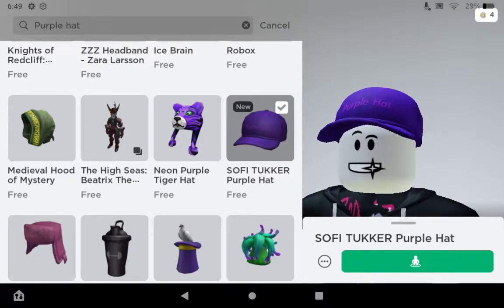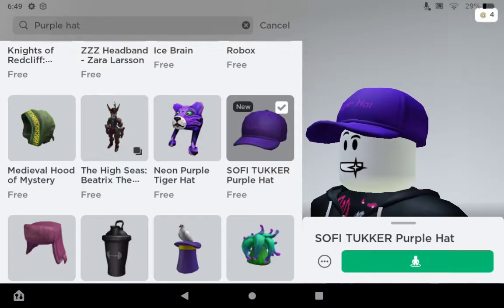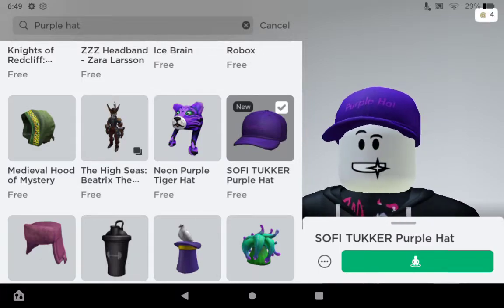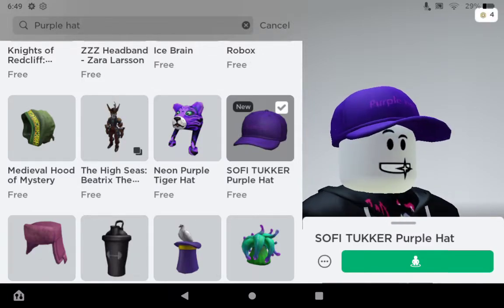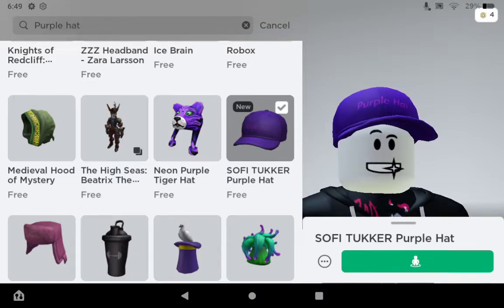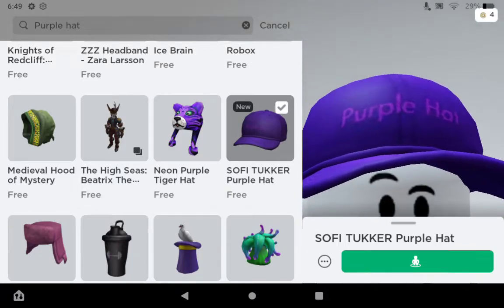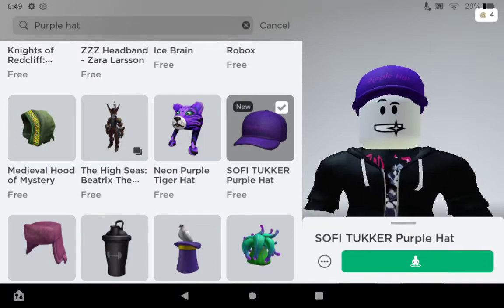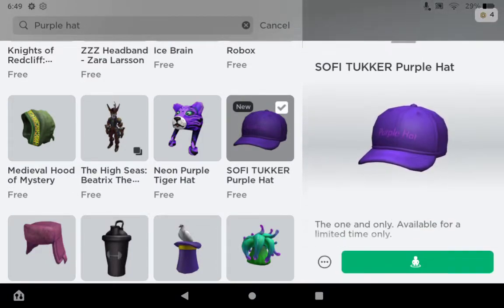Something tells me this hat is purple